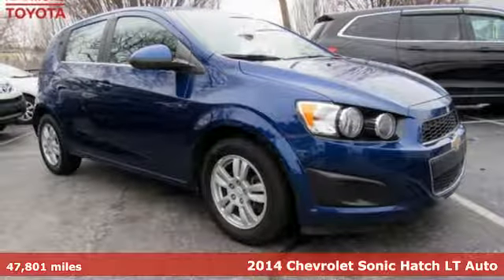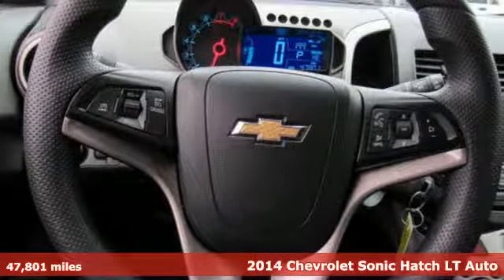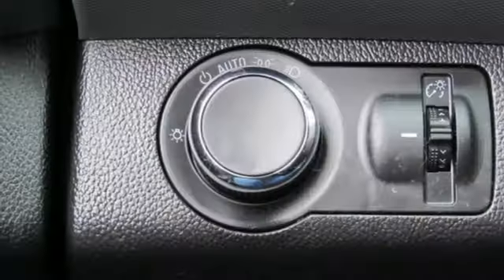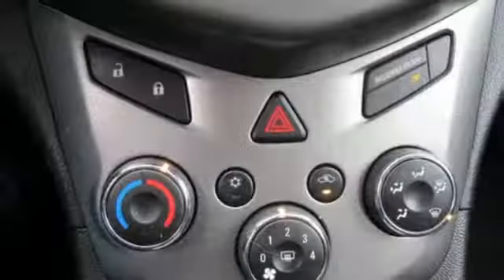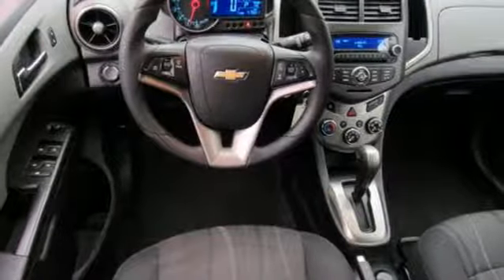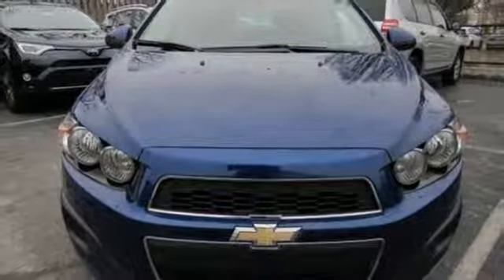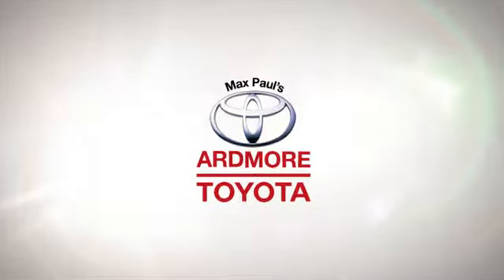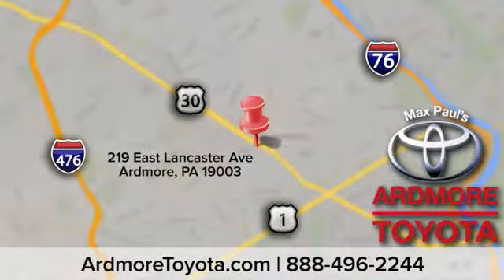Used 2014 Chevrolet Sonic Ardmore, PA #1903721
Year: 2014
Make: Chevrolet
Model: Sonic
Trim: LT
Engine: 4 Cyl. 1.8L
Transmission: Automatic
Color: Blue Topaz Metallic
Interior: Jet Black/Dark Titanium
Mileage: 47801
Stock #: 1903721
VIN: 1G1JC6SG2E4178901
1 Only 47,798 Miles! Delivers 35 Highway MPG and 25 City MPG! KBB.com 10 Coolest New Cars Under $18,000. This Chevrolet Sonic has a dependable Gas I4 1.8L/110 engine powering this Automatic transmission.*Get Your Money's Worth for this Chevrolet Sonic with These Options *WHEELS, 15 (38.1 CM) PAINTED ALUMINUM (STD), TRANSMISSION, 6-SPEED AUTOMATIC (STD), TIRES, P195/65R15 ALL-SEASON, BLACKWALL (STD), SEATS, FRONT BUCKET WITH RECLINE AND HEIGHT-ADJUSTABLE HEADRESTS (STD), JET BLACK/DARK TITANIUM, DELUXE CLOTH SEAT TRIM, ENGINE, ECOTEC 1.8L VARIABLE VALVE TIMING DOHC 4-CYLINDER SEQUENTIAL MFI (PZEV) (138 hp [103 kW] @ 6300 rpm, 125 lb-ft of torque [168.8 N-m] @ 3800 rpm), BLUE TOPAZ METALLIC, AXLE, 3.47 RATIO, AUDIO SYSTEM, AM/FM STEREO WITH CD PLAYER AND MP3 PLAYBACK/WMA seek-and-scan, digital clock, DSP, Bluetooth audio streaming and digit dial (STD), 1SD PREFERRED EQUIPMENT GROUP includes Standard Equipment.*Expert Reviews! *As reported by KBB.com: Reasons to like the 2014 Sonic: It's the quietest and most well-behaved subcompact car on the market. It's truly fun to drive. The fuel economy is exemplary. It's full of nice features. The pricing is very affordable. It's one of the very best subcompacts in the segment. Check it out.*Visit Us Today *Stop by Ardmore Toyota located at 219 East Lancaster Ave, Ardmore, PA 19003 for a quick visit and a great vehicle!*Call Today.*Vehicles are researched and priced based on REAL-TIME, LIVE MARKET PRICING TECHNOLOGY that ensures you will always receive the best overall market value.

Indoor Showroom
Financing
Rental Cars
Service, Parts & Accessories
Courtesy Shuttle
Detailing
Wi-Fi Internet Access
Handicapped Accessible

Address:
219 East Lancaster Avenue